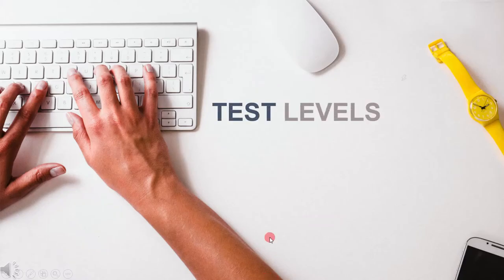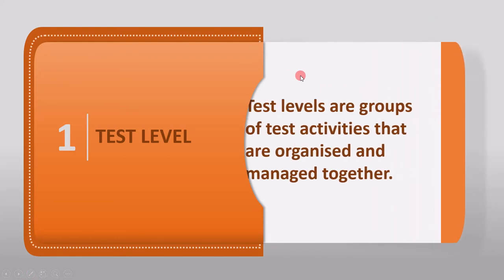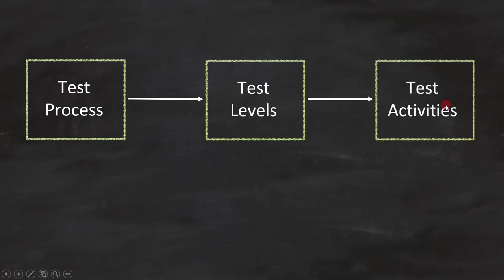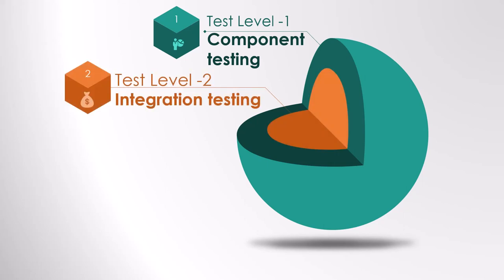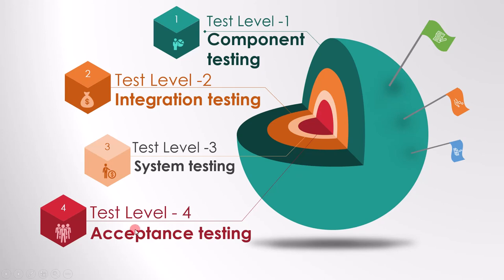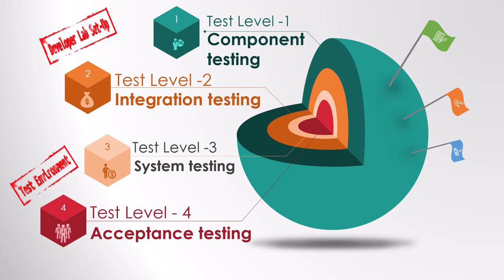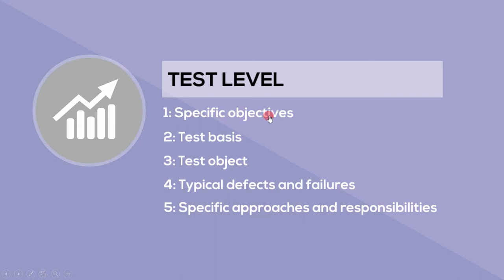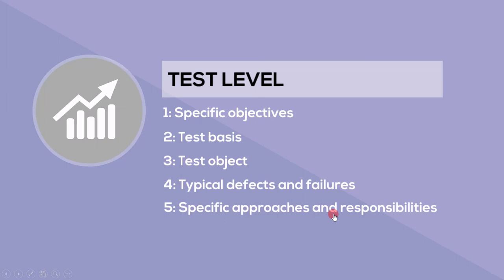2 2 Test Levels